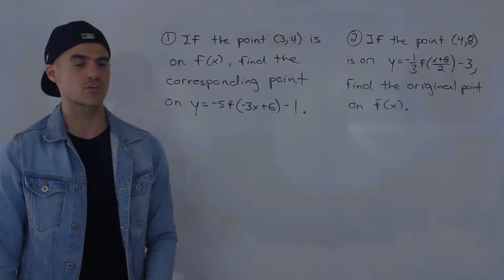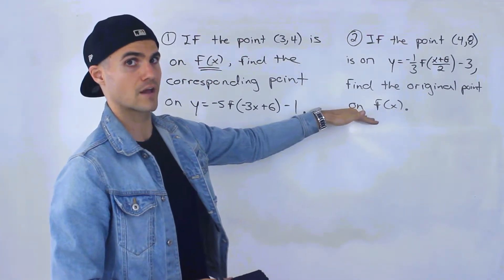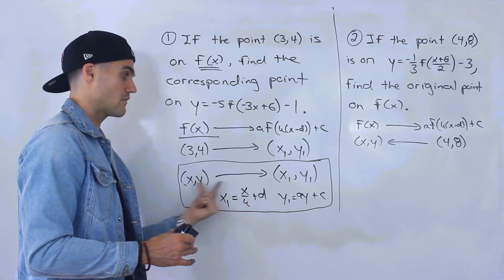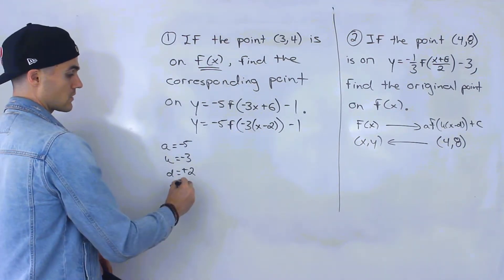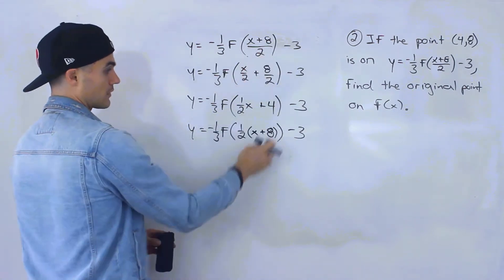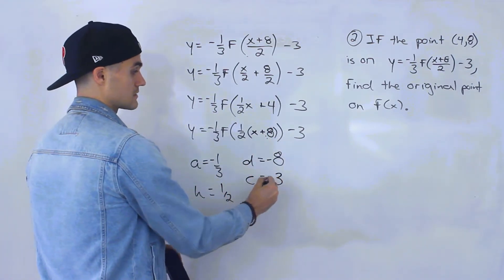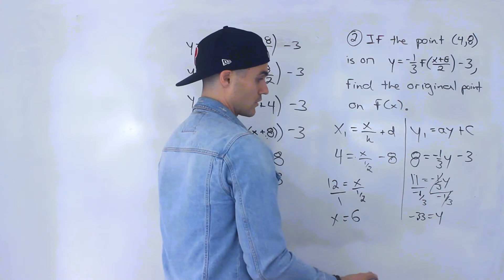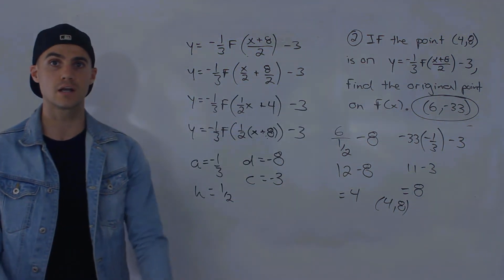MCR3U (Grade 11 Functions) - Transformation of Coordinates Example